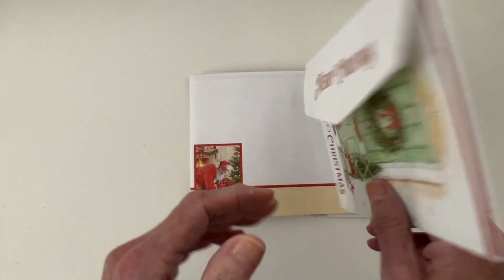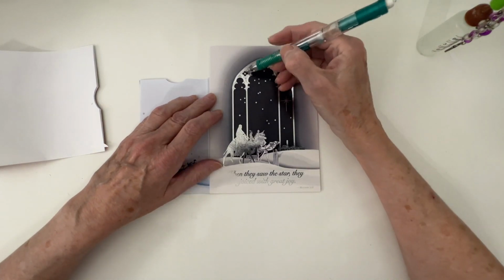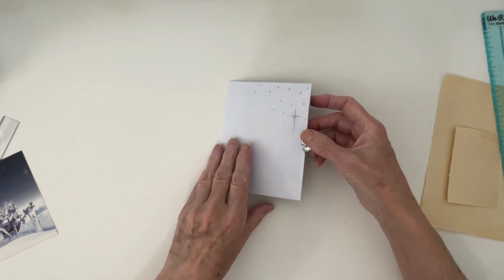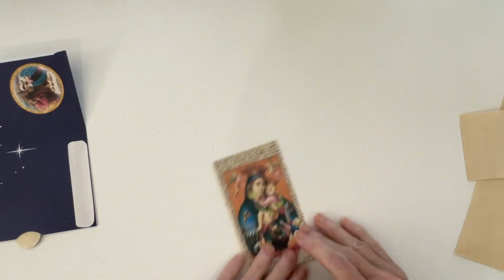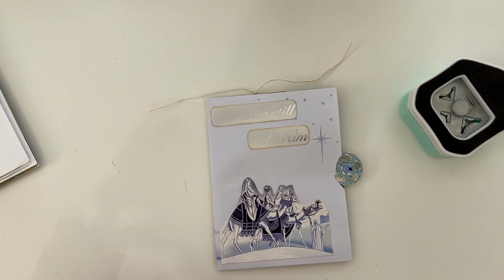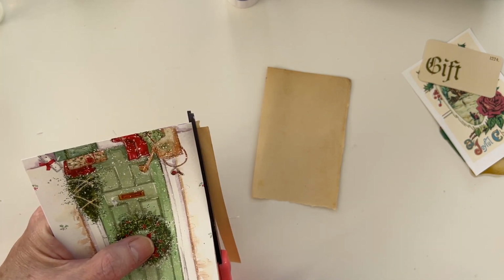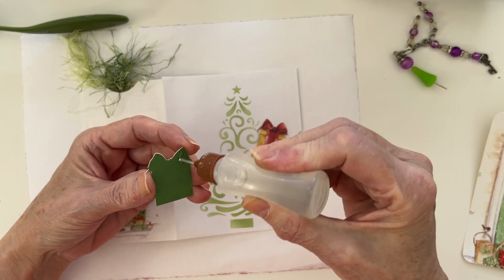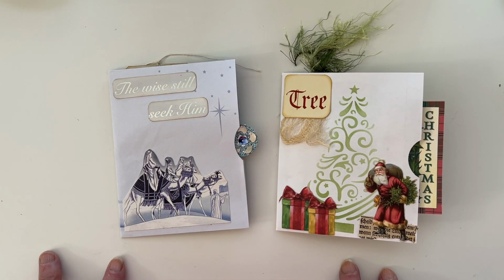How To Create Double Pockets From A Christmas Card And Envelope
My etsy store is:
Adjustable Ceiling Camera Mount
Canvas Paper
Paper Trimmer
Brother Scan N Cut
Beacon 3-in-1 Glue
Beacon Fabri-Tac glue
Hammermill Copy Paper 32lb weight
Corner Punch
EK tools Edge Flourish Scroll Punch
The Forests, Fairies and Fungi Sticker Anthology
The Botanist's Sticker Anthology book
The Bees, Birds & Butterflies Sticker Anthology
Pockets to store Labels and Stamps
Pocket to store Ephemera, business card size
Pockets to store Larger Emphemera
We R Memory Keepers Euro Hook Power Punch
Drawers for craft room supplies
Epson Printer
Epson Paper

If you would like to exchange Happy Mail:
I live in Peoria, Arizona USA